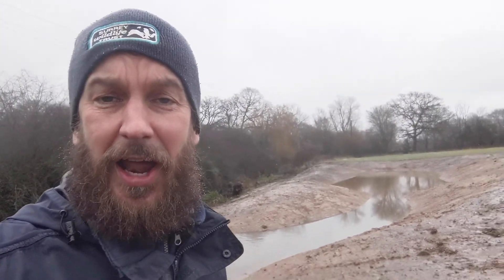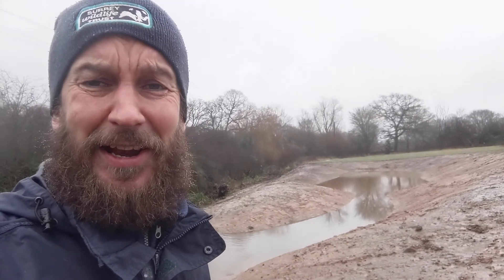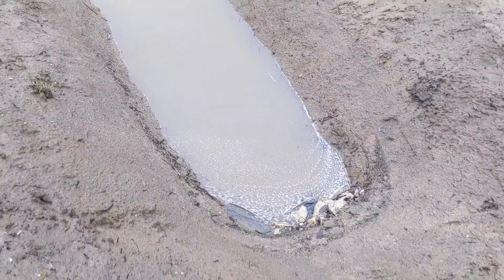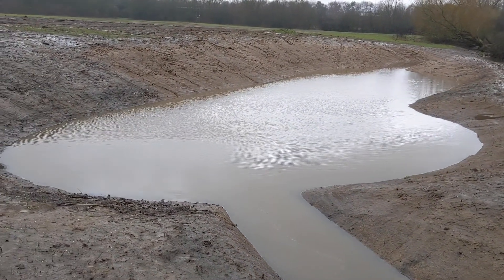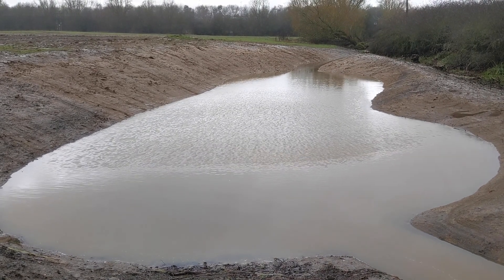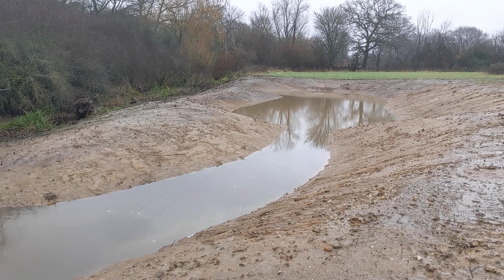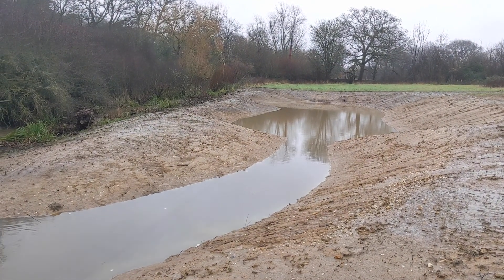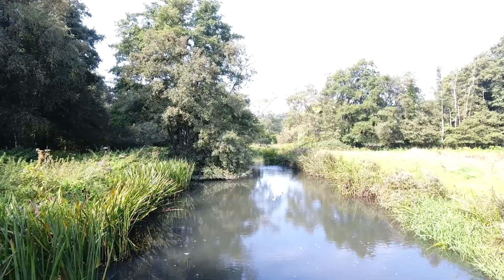World Wetland Day on the Rye Brook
We've been working with our partners to create a wetland refuge on the Rye Brook just outside Leatherhead. As well as providing valuable habitat, it will also contribute to local flood alleviation efforts.